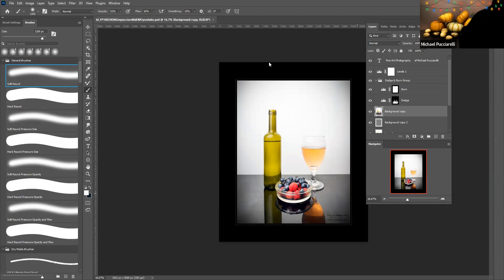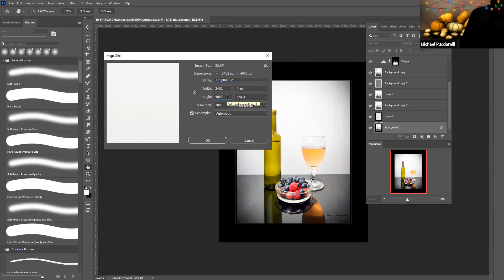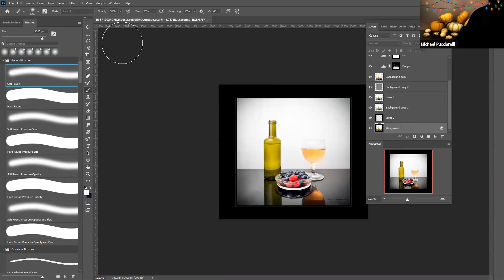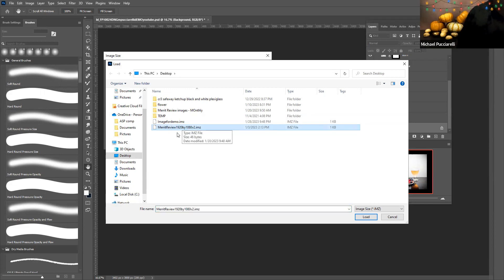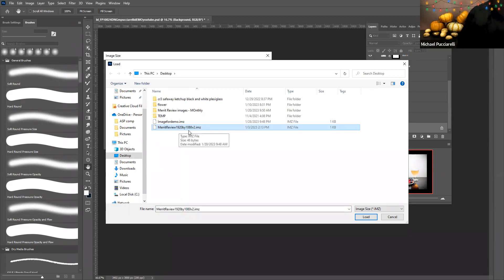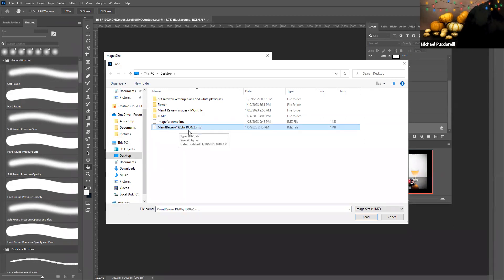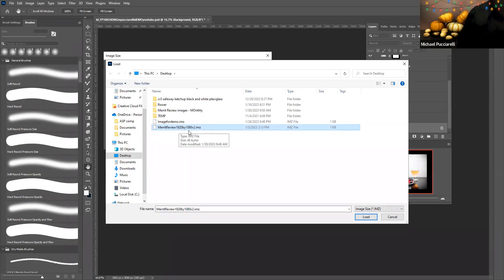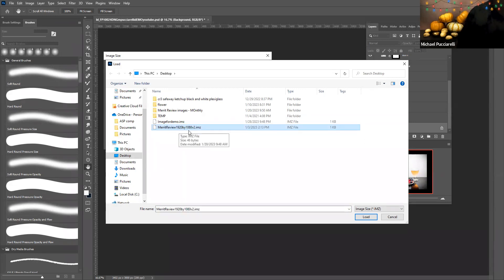Image Presets in Photoshop CC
Explore how Michael Pucciarelli uses presets in the image to get the desired size very quickly.  Learn about the benefits of using a preset in place of manually entering in the width and height.